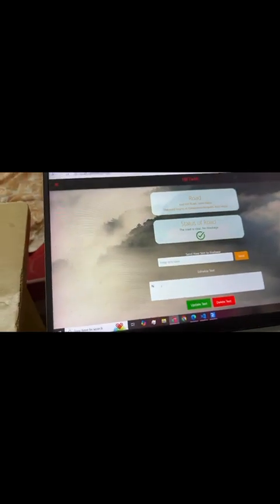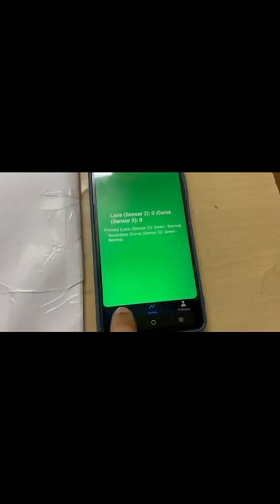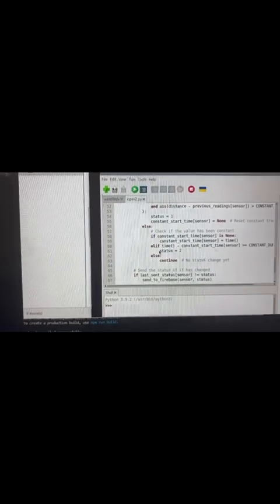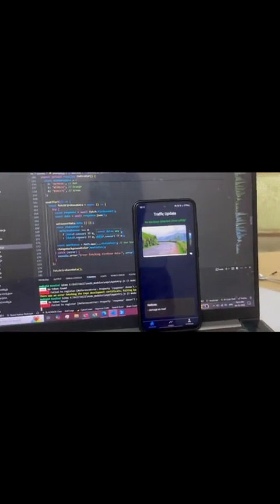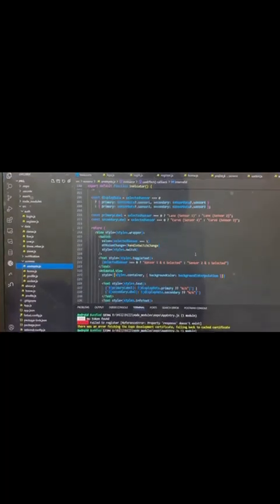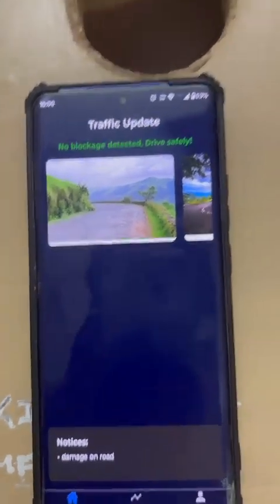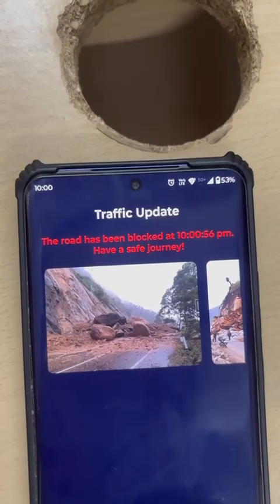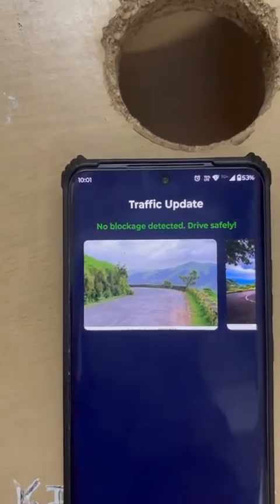Accident prevention and alert system project